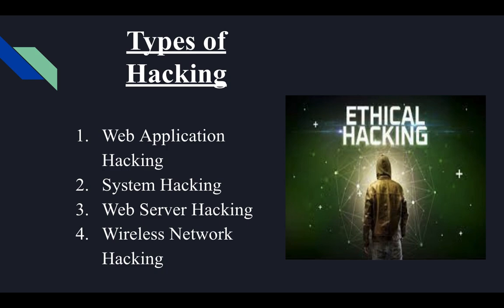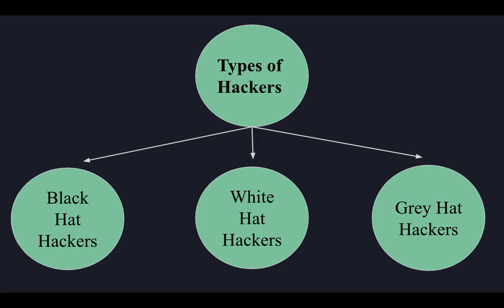Introduction To Ethical Hacking